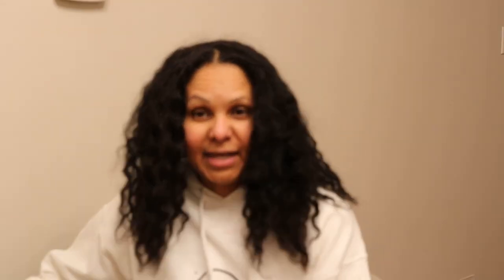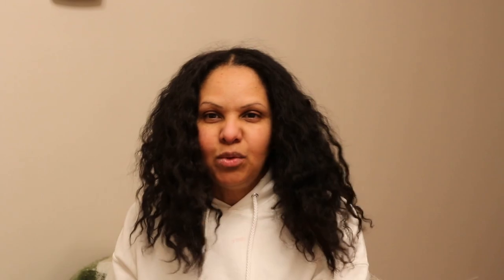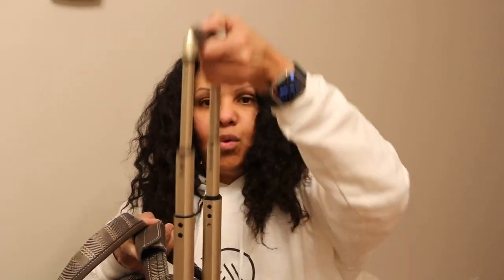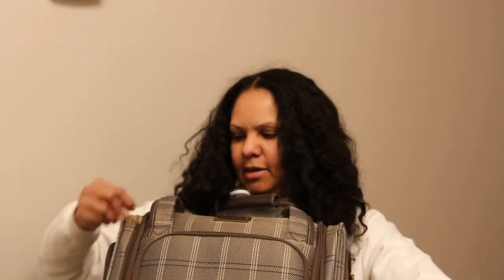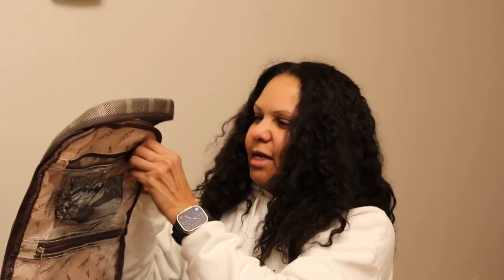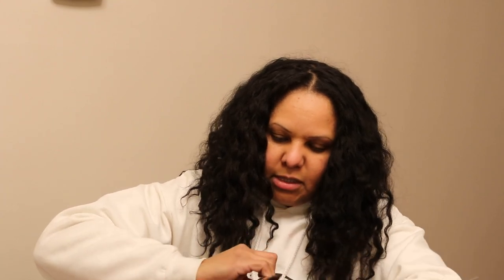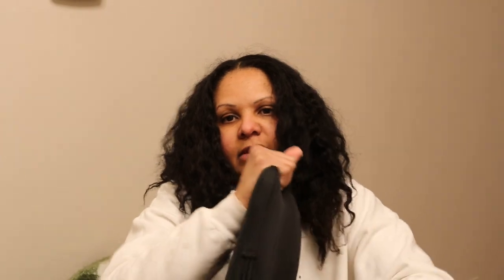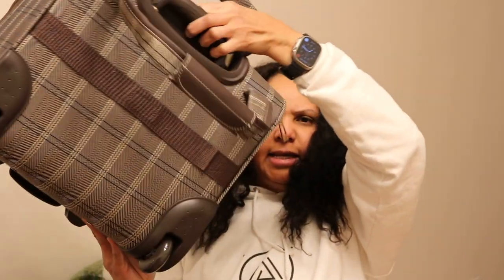What's in my workbag 2024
We have to return to the office and here are all the items in my work bag.